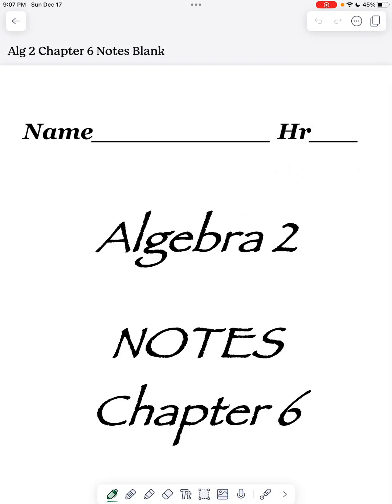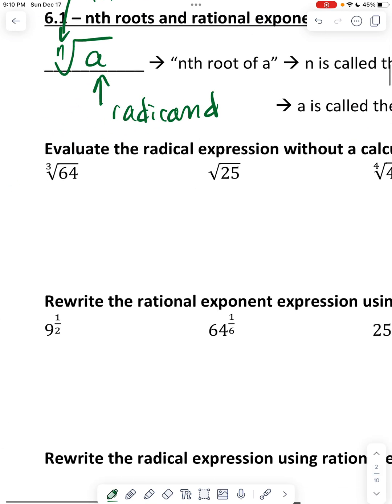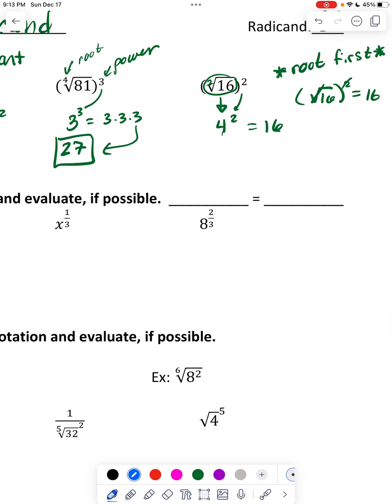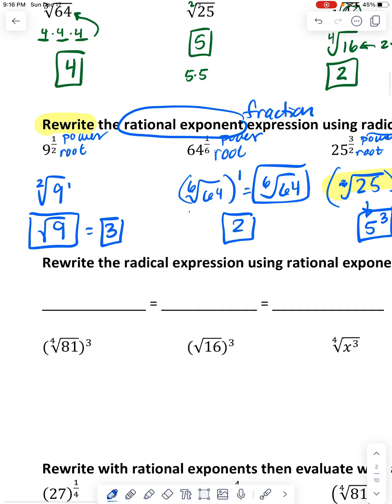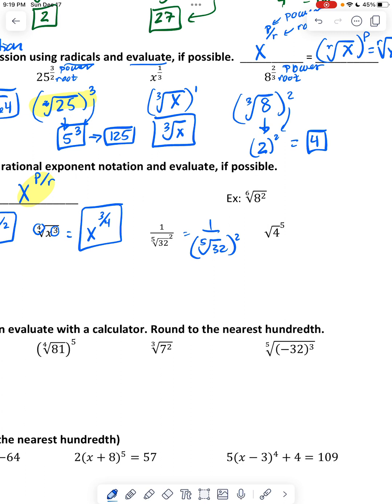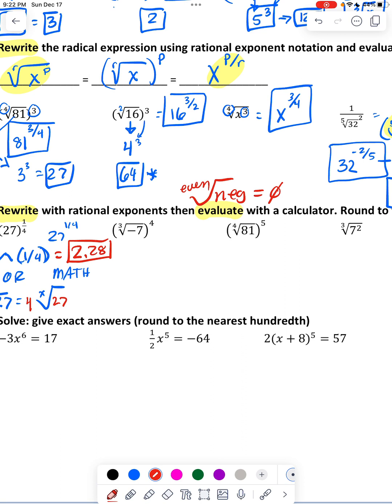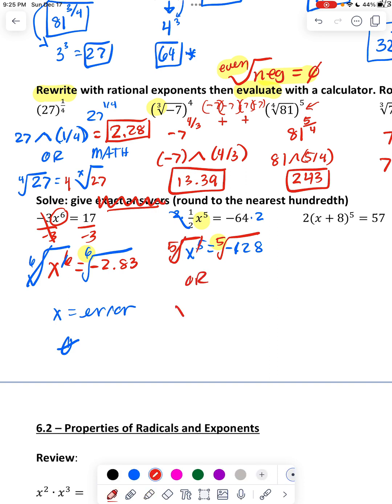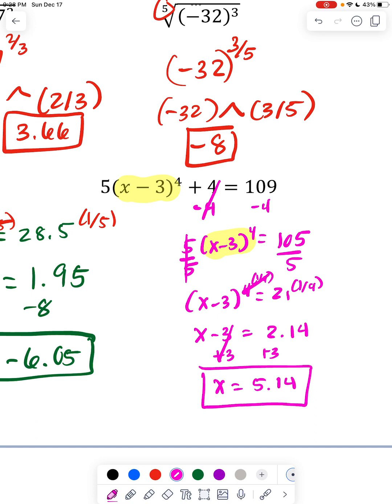6.1 Rational powers